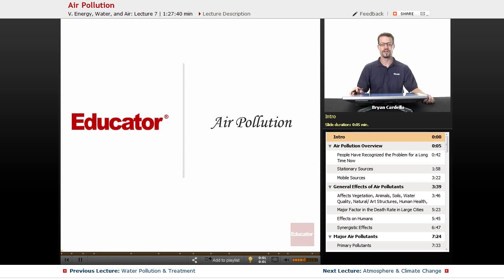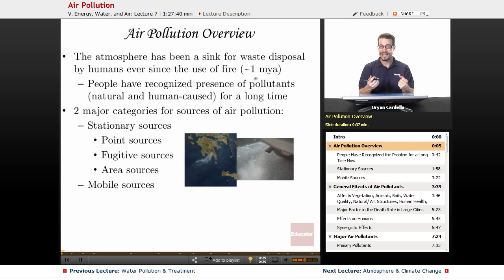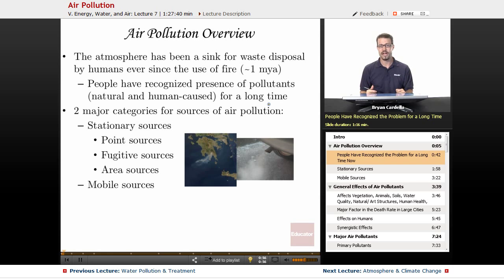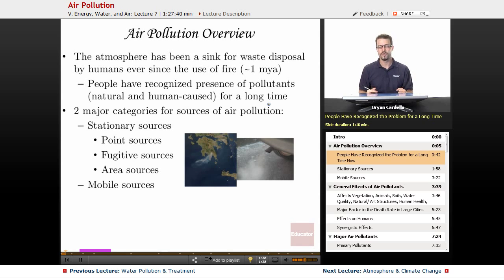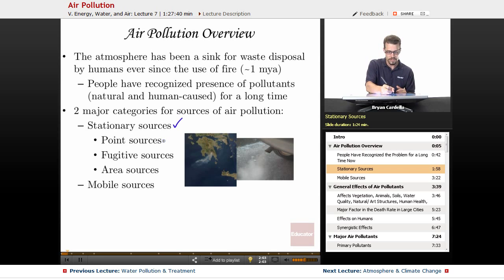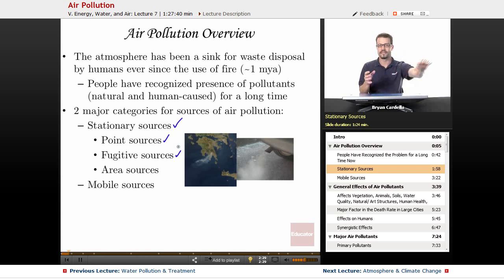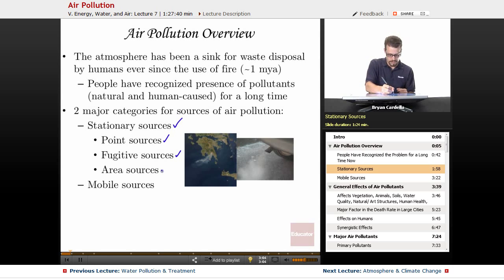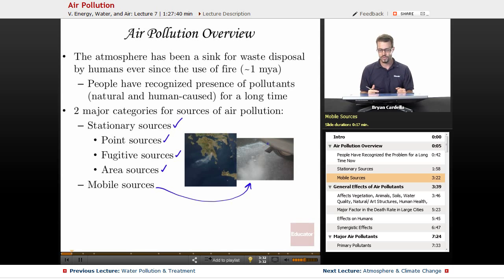“Air Pollution” | AP Environmental Science with Educator.com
Ace your class and get that 5 on the Environmental Science AP with Educator.com's awesome hand-picked instructors.